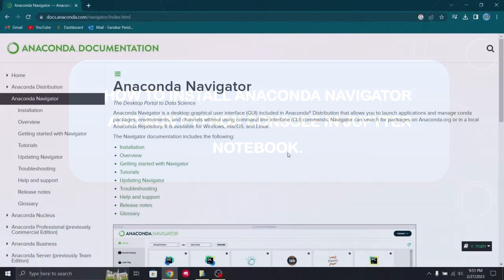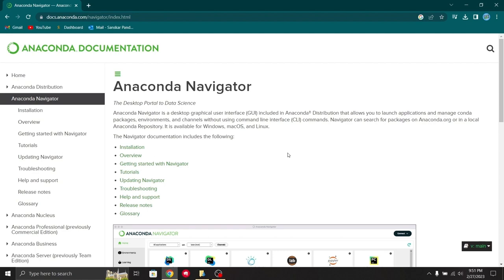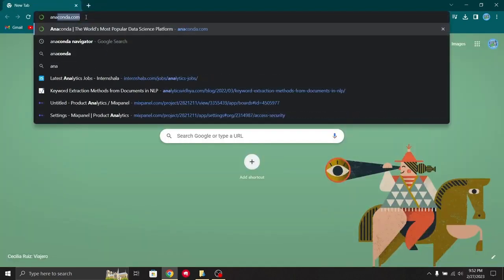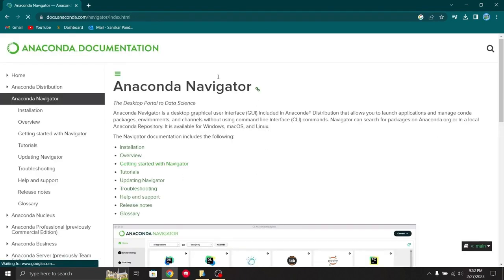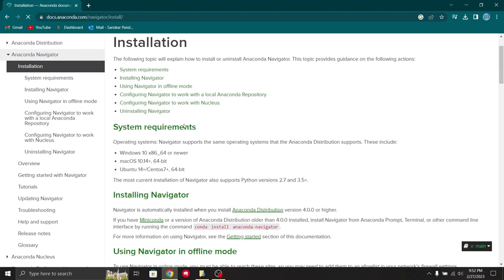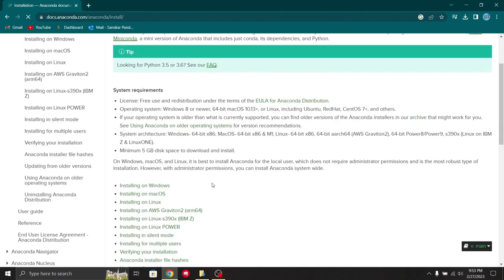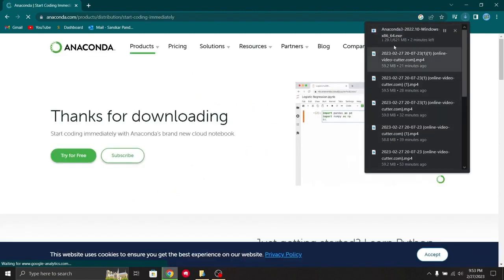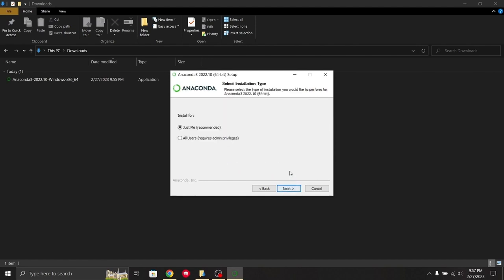INSTALLING ANACONDA NAVIGATOR AND RUNNING JUPYTER NOTEBOOK.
This video shows how to install Anaconda Navigator and Run the Jupyter Notebook Console for python programming.